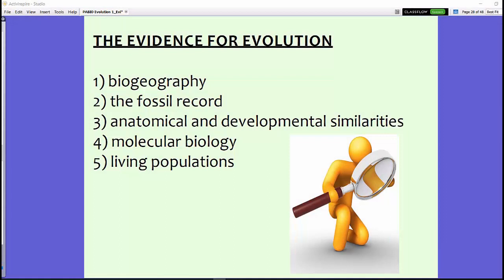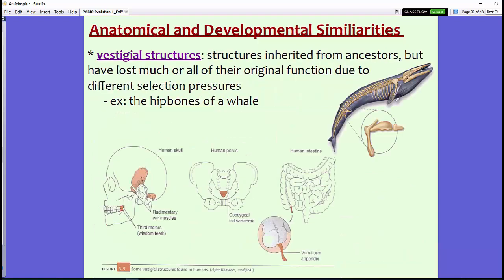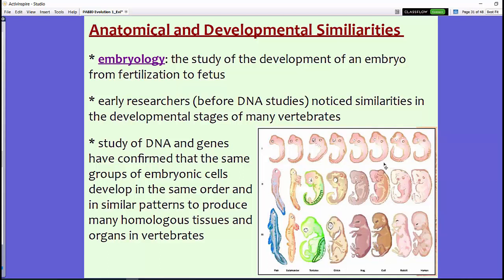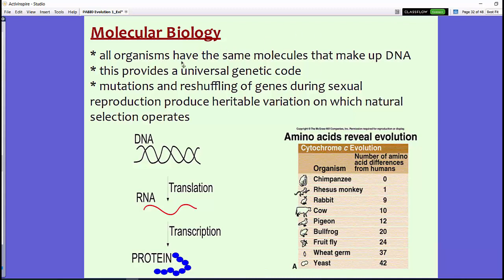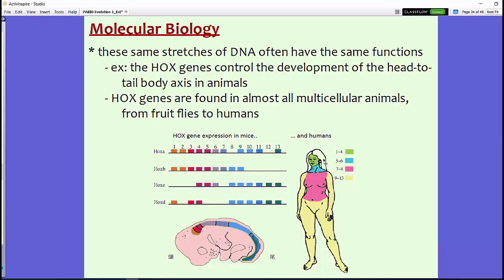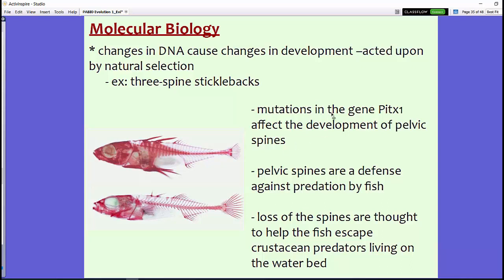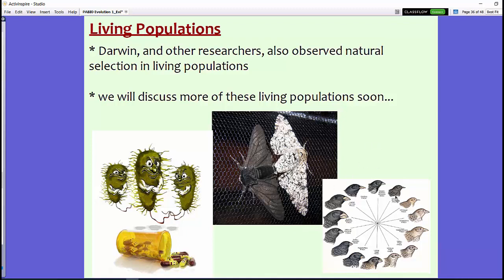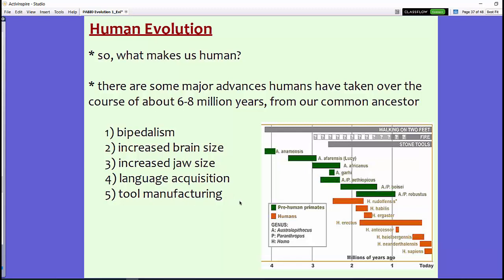PABIO Unit 8 Where's the Evidence Part 2